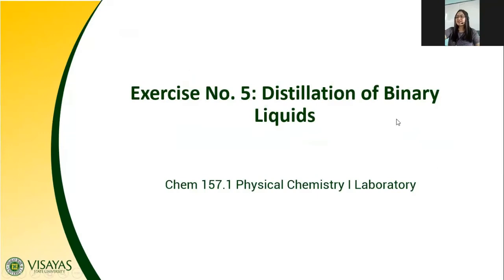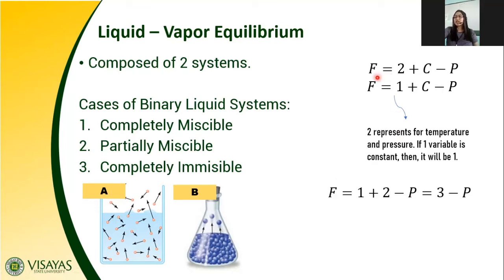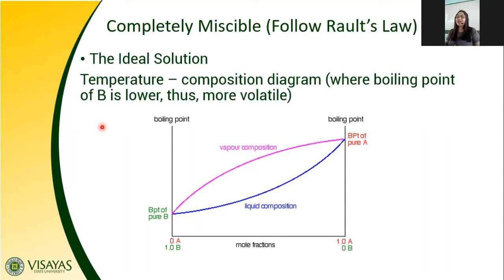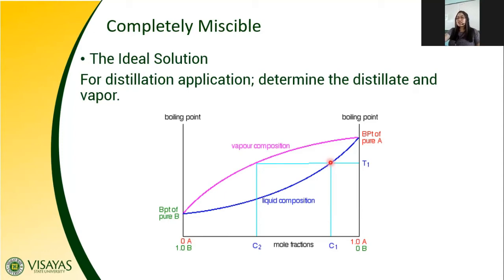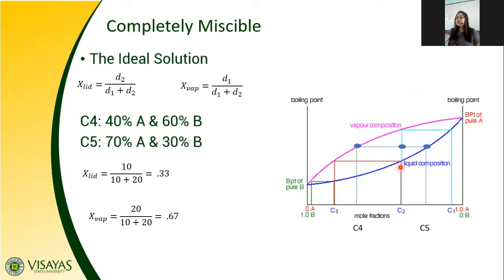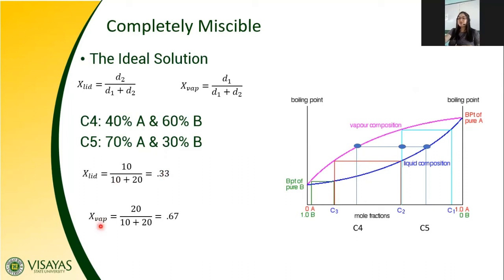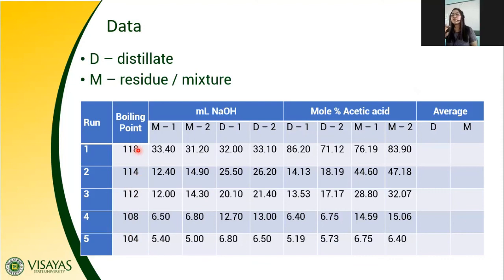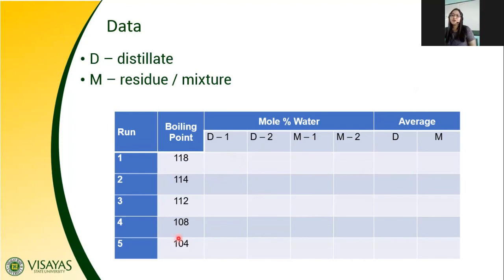Distillation of Binary Liquids (Phase Diagram) Pre-Lab Discussion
This contains a short discussion about interpreting or making a temperature-composition phase diagram of completely miscible binary liquids. Hope you will understand the concept and help you work on your laboratory reports.